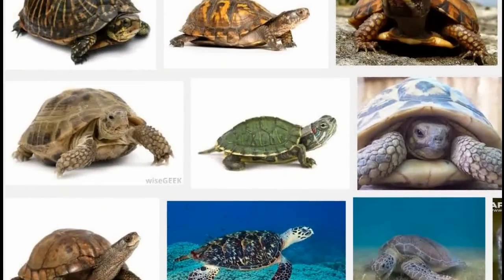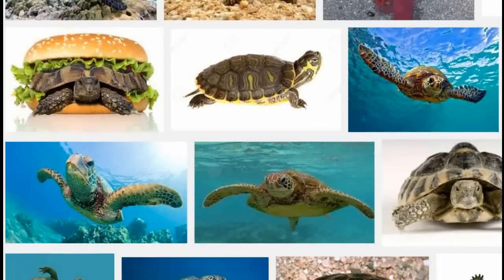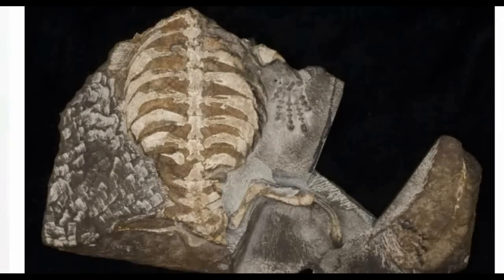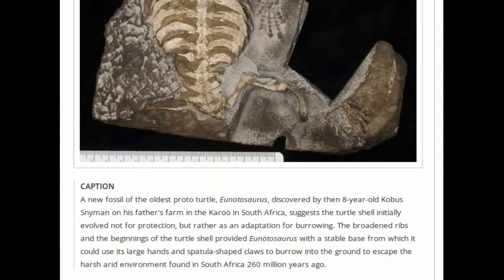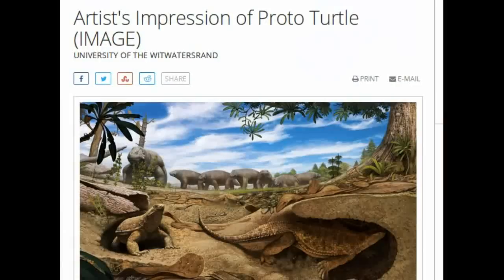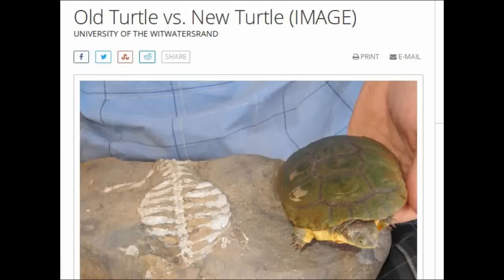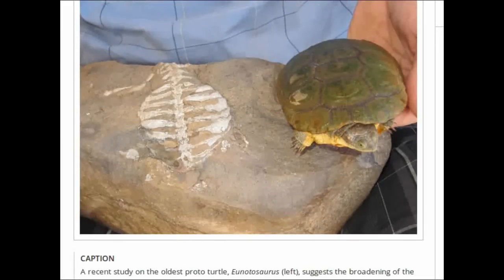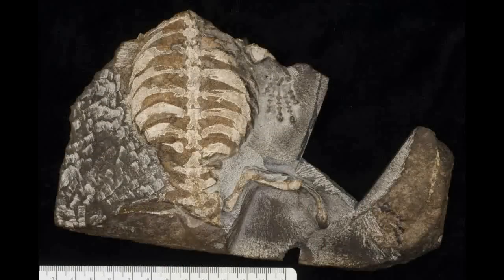8-year-old Boy discovers early Turtle Fossil that solves the mystery of the Turtle Shell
It is common knowledge that the modern turtle shell is largely used for protection. No other living vertebrate has so drastically altered its body to form such an impenetrable protective structure as the turtle.

However a new study by an international group of scientists,  on the earliest partially shelled fossil turtles suggests the broad ribbed proto shell was initially an adaptation, not for protection, but rather for burrowing underground.

Dr. Tyler Lyson of the Denver Museum of Nature and Science says, "Why the turtle shell evolved is a very Dr. Seuss like question and the answer seems pretty obvious - it was for protection. But just like the bird feather did not initially evolve for flight,  the earliest beginnings of the turtle shell was not for protection but rather for digging underground to escape the harsh South African environment where these early proto turtles lived".

The early evolution of the turtle shell had long puzzled scientists.

Ribs are used to support the body during locomotion and play a crucial role in ventilating your lungs. Distinctly broadened ribs stiffen the torso, which shortens an animal's stride length and slows it down and interferes with breathing. "The integral role of ribs in both locomotion and breathing is likely why we don't see much variation in the shape of ribs," says Dr. Lyson. "Ribs are generally pretty boring bones. The ribs of whales, snakes, dinosaurs, humans, and pretty much all other animals look the same. Turtles are the one exception, where they are highly modified to form the majority of the shell."

A big breakthrough came with the discovery of several specimens of the oldest (260 million year old) partially shelled proto turtle Eunotosaurus africanus, from  South Africa.
The most important specimen was found by a then eight-year-old South African boy "Kobus Snyman" on his father's farm in the Western Cape of South Africa.

This specimen, which is about 15 cm long, comprises a well preserved skeleton together with the fully articulated hands and feet

Images credit:  Tyler R. Lyson / Andrey Atuchin / Luke Norton